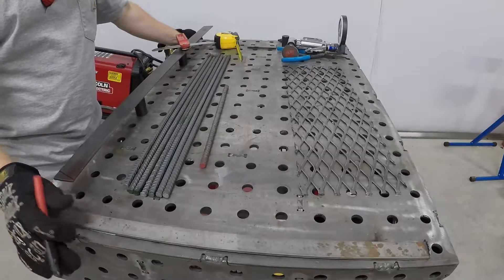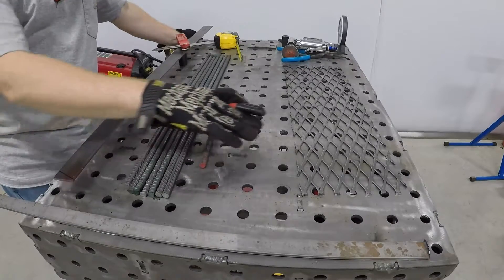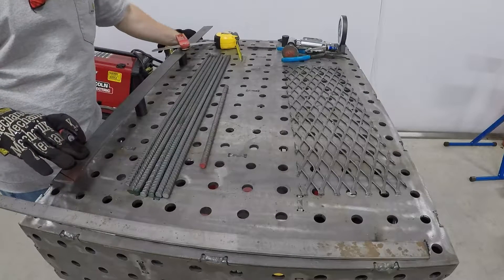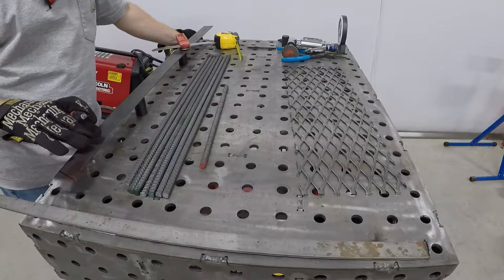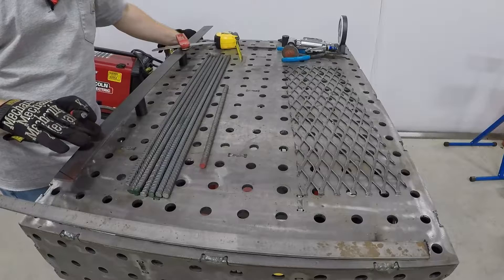DIY American Flag Metal Art! Handmade USA Flag!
A quick Video on making an American flag from metal.  I used 3/8" rebar, 1 1/2" flat bar and expanded metal. Height x 1.5= Width for your flag project. All cuts are 20 degrees.